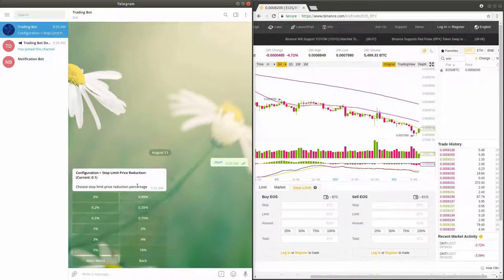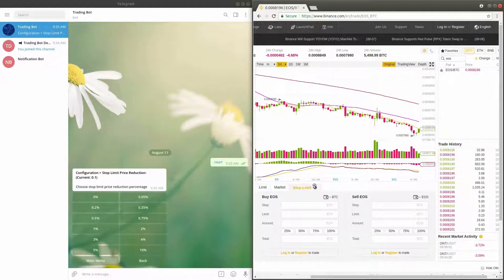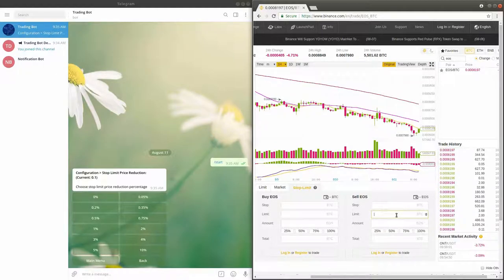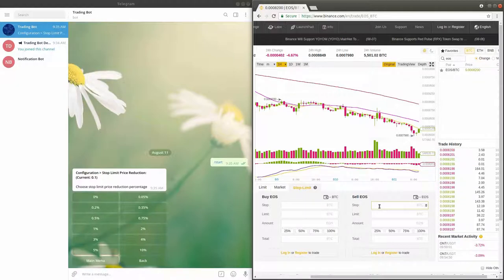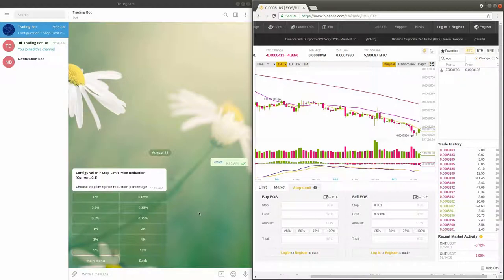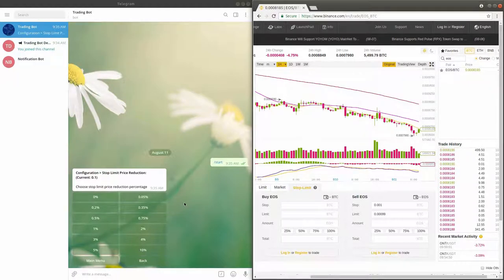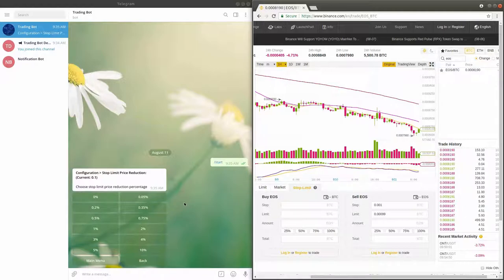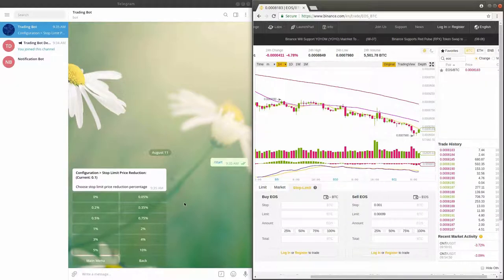Verified Crypto Trading Bot - Price Reduction